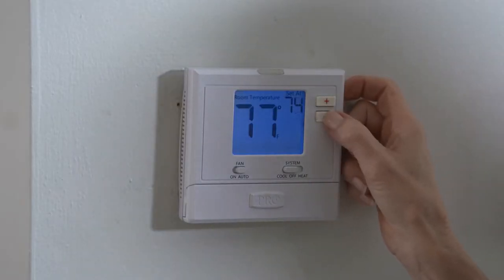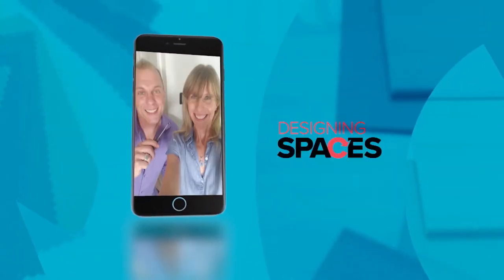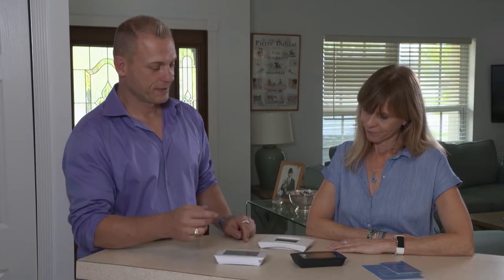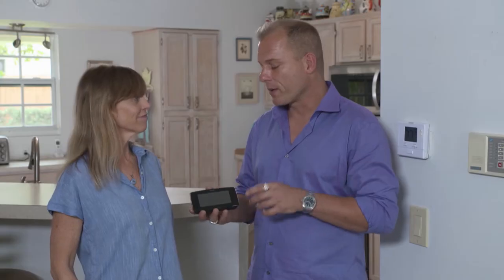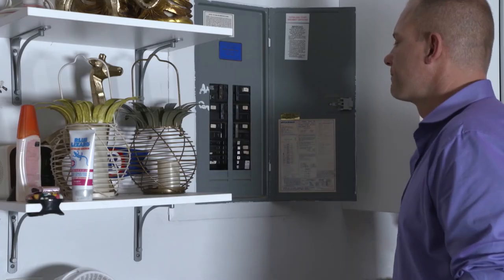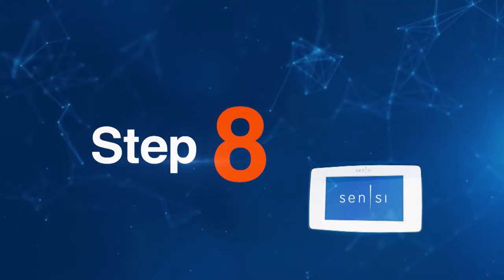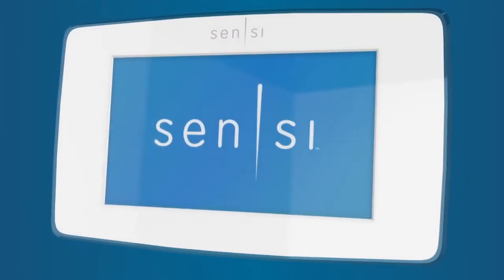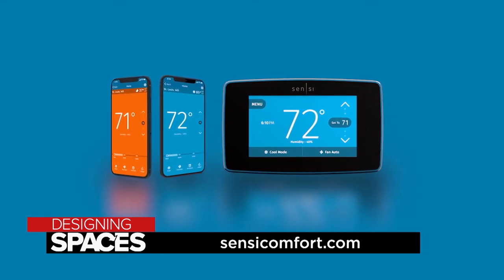How to Create a More Comfortable and Energy Efficient Living Space | Designing Spaces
Spending more time at home means increased HVAC energy use. That's why our host Ryan Stanley is showing us how a simple modification to our home can result in major savings on our heating and cooling bills.

The award-winning Sensi™ Touch Smart Thermostat makes comfort control easier with upgraded features that are adaptive to your lifestyle. In addition, the easy-to-use interface provides complete control of home comfort with just a tap, from across the room or across the country.

Plus, feel confident and comfortable about installing Sensi yourself. The company's easy-to-use app will walk you through the step-by-step process quickly. Furthermore, it's designed to be installed quickly with no need for patching or painting thanks to the traditional thermostat design.

106513